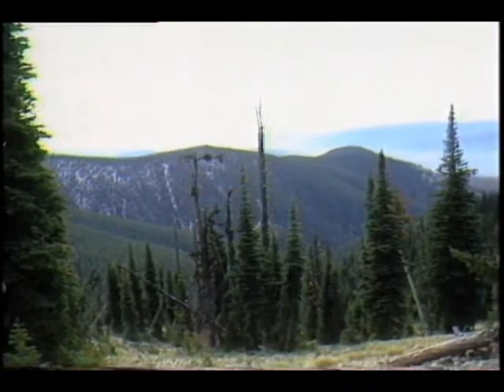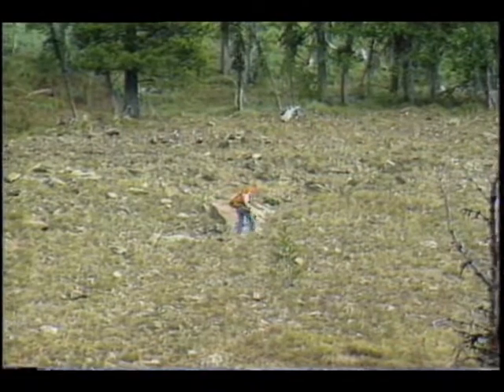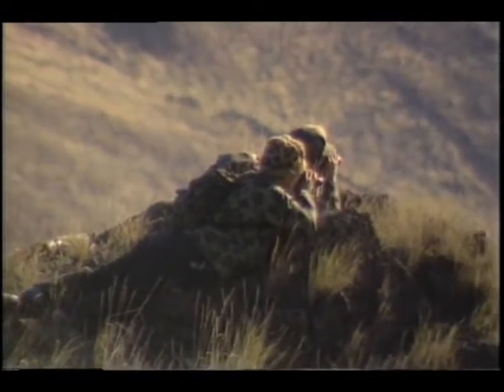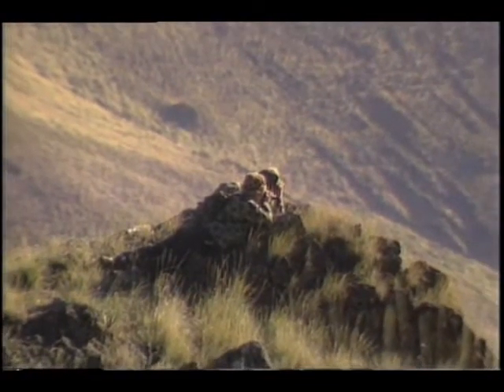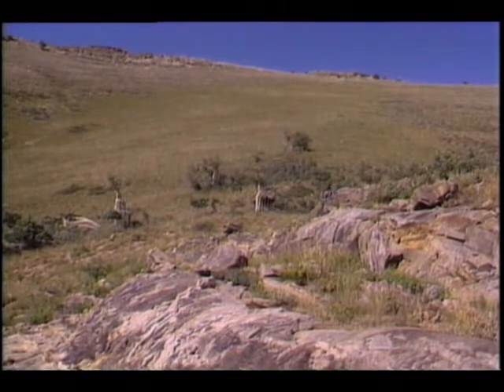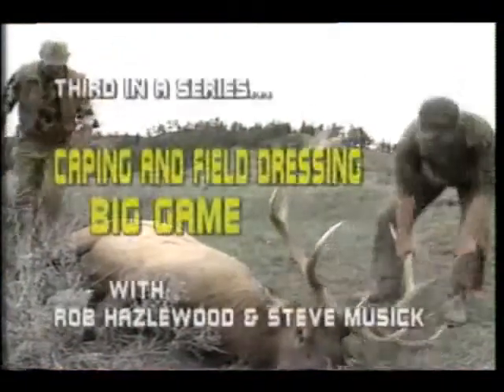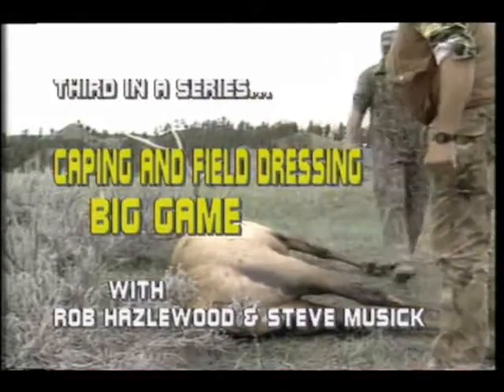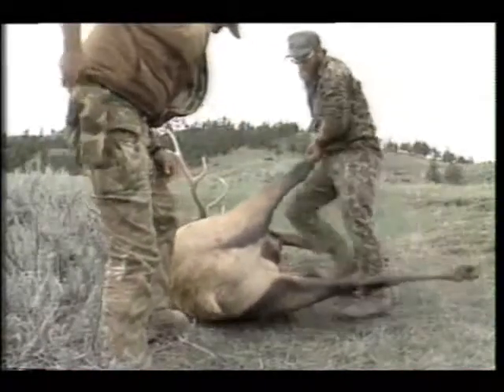Scoring Caping Big Game